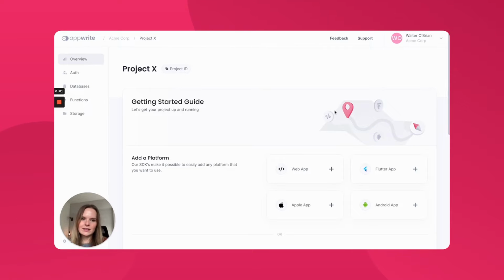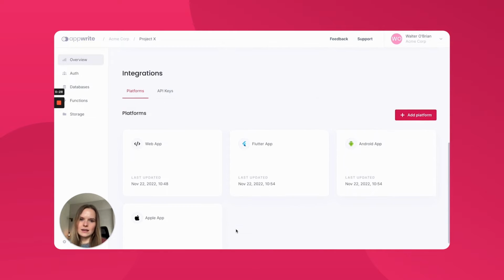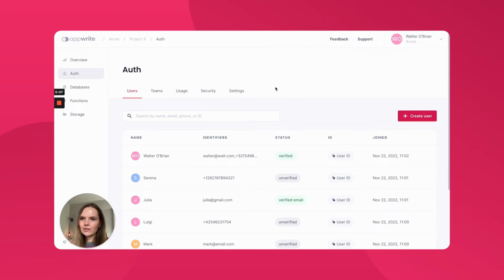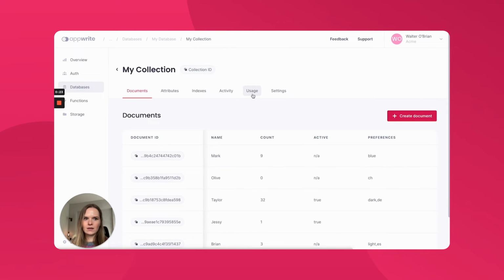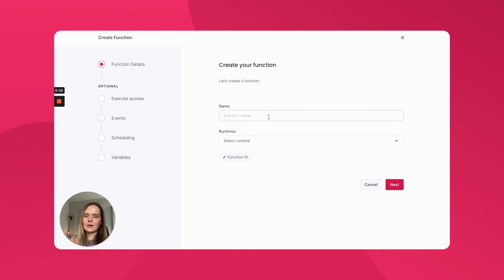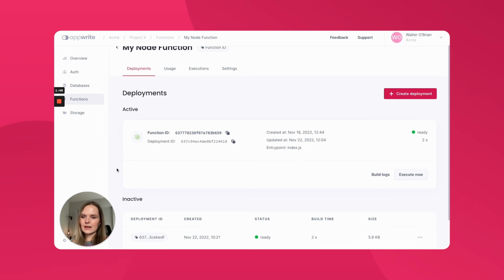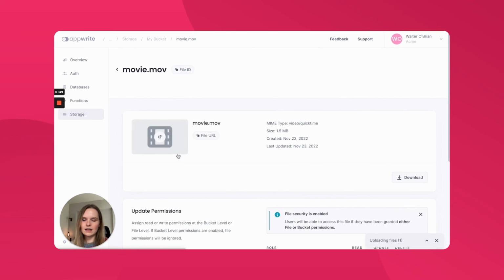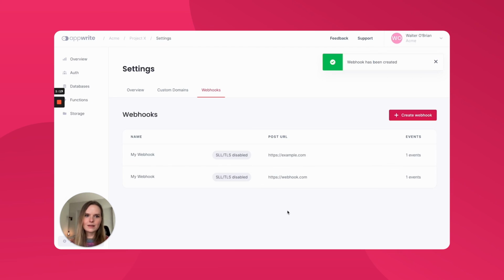Console 2.0: Product Tour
Did you get a chance to learn about all the updates we've made with the release of Appwrite Console 2.0? 🤔

Check out this walkthrough of the new Appwrite Console to learn how you can leverage your Appwrite instance to build your applications better and faster! 🤩

📑 Chapters:

00:00:00 Intro
00:00:34 Onboarding
00:01:36 Dashboard
00:02:32 Organisation
00:03:34 Authentication
00:04:36 Databases
00:06:18 Functions
00:08:50 Storage
00:09:55 Settings
00:11:12 Conclusion